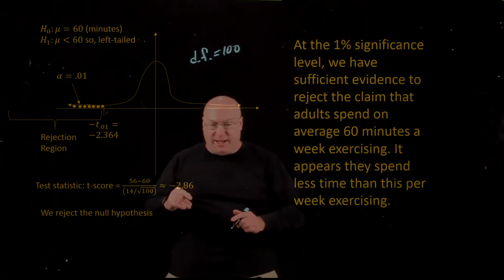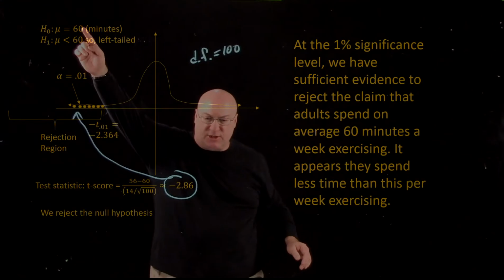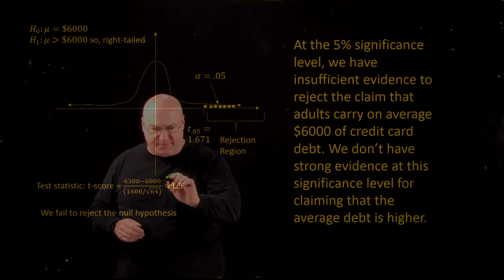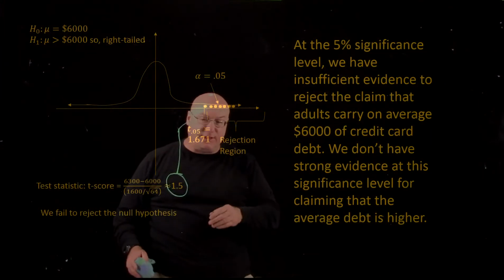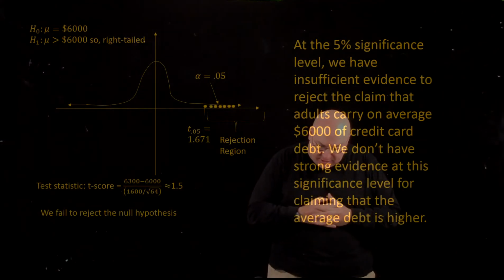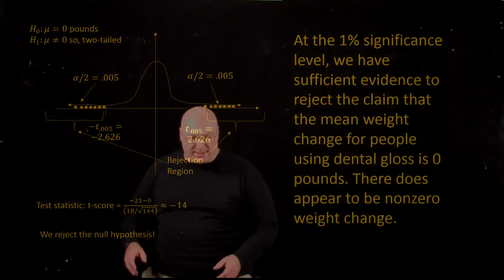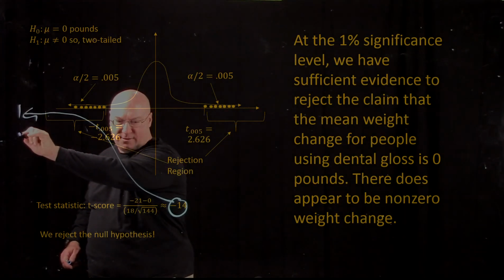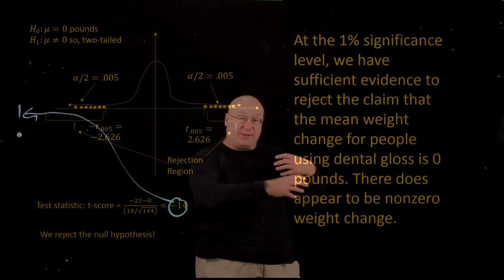Video Lecture 46 Three More Hypothesis Testing for the Mean Examples